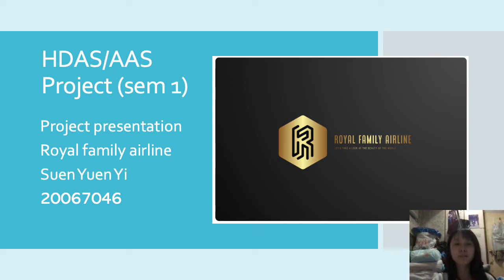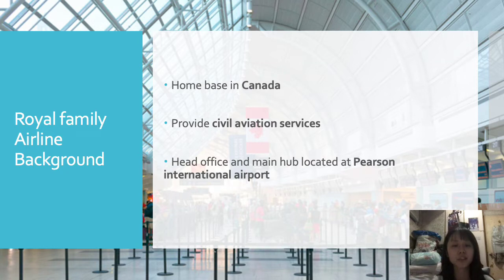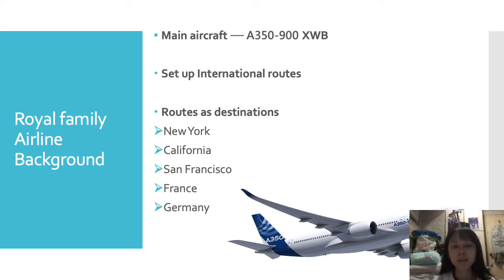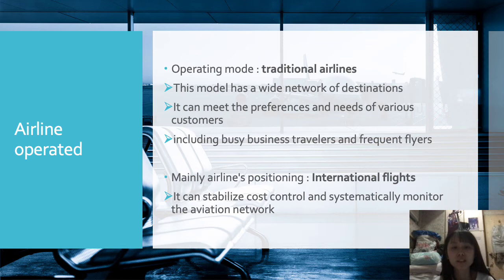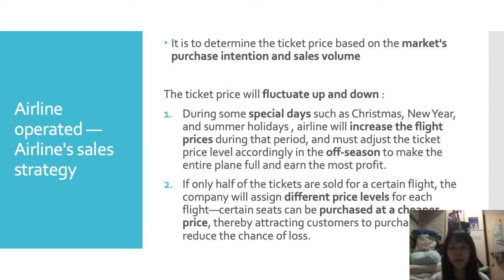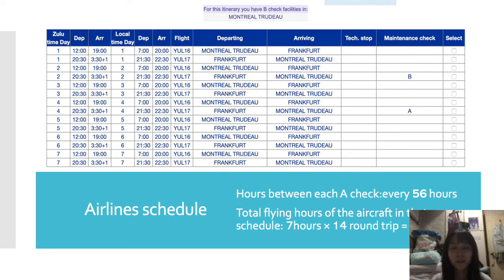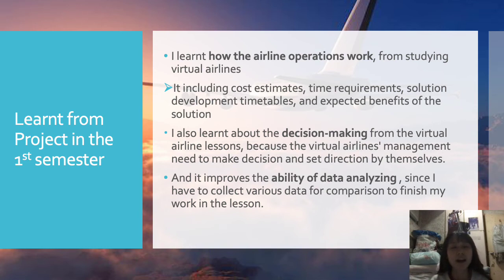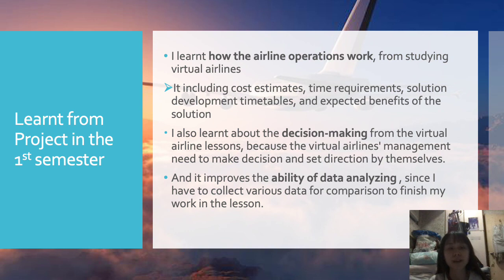HKU space Royal family airline